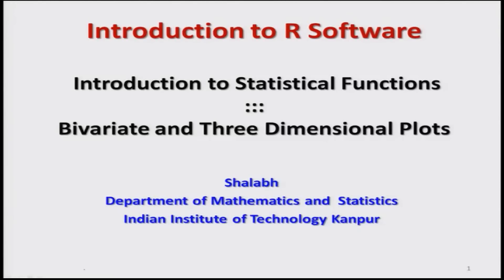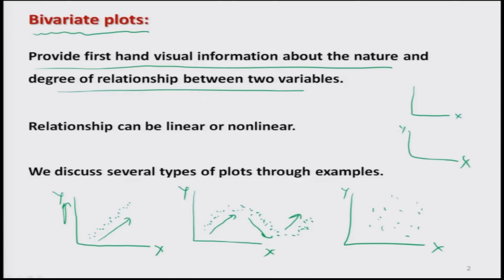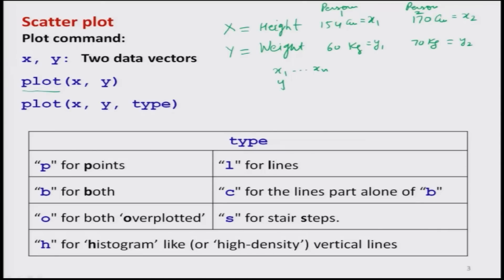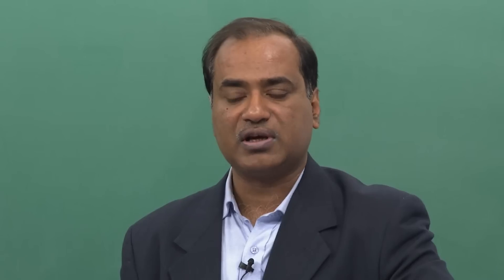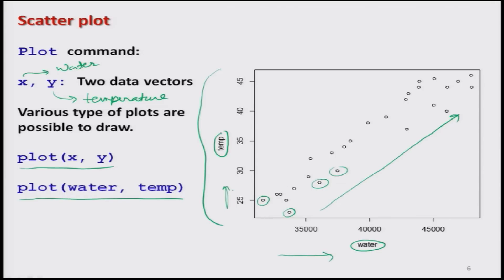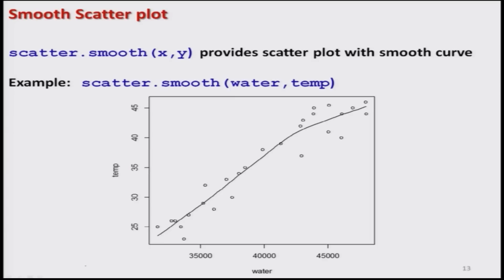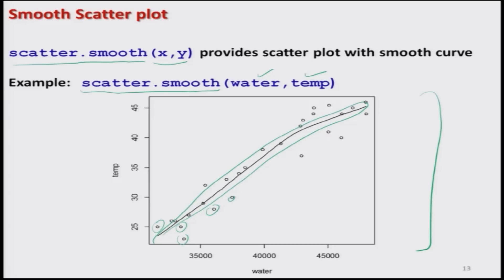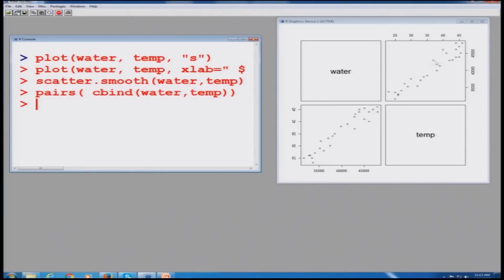Statistical Functions bivariate three dimensional plot